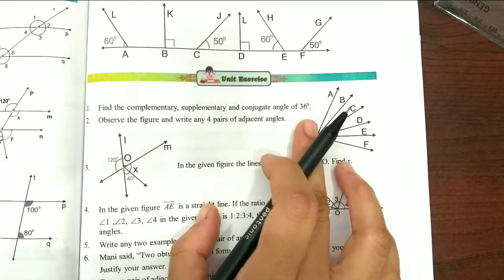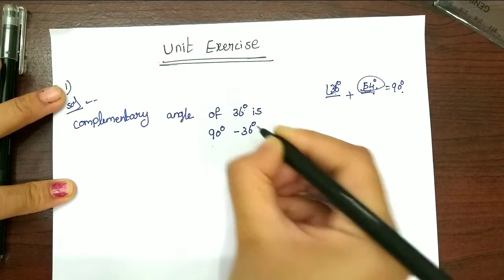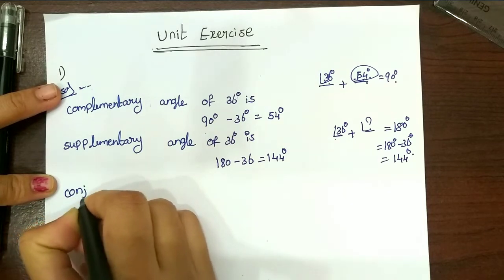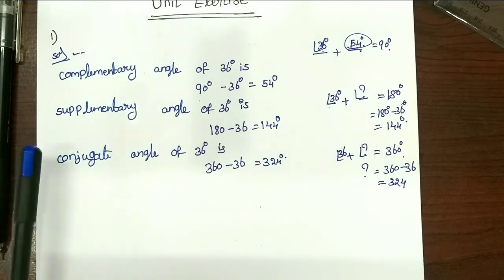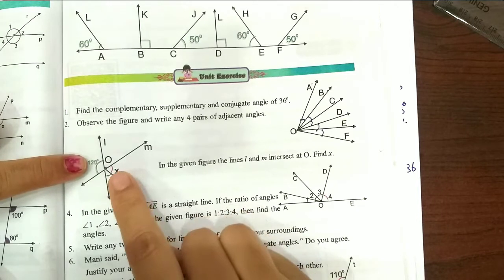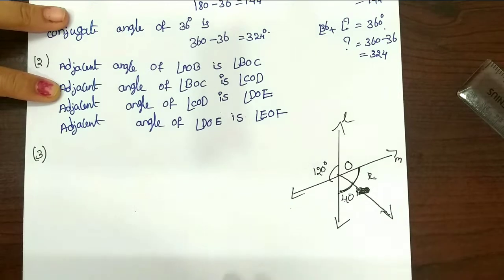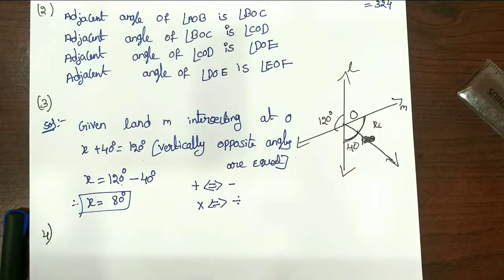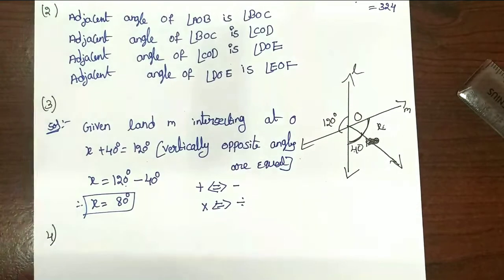A p new Syllabus 7th class Lines and Angles |Unit Exercise |Q no 1,2,3&4 part 1